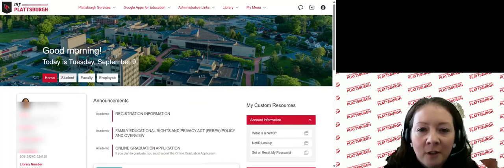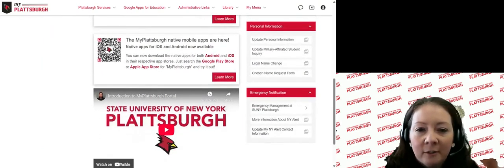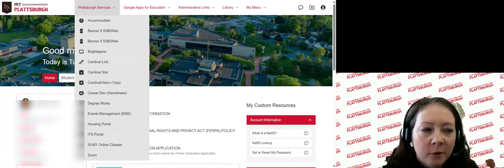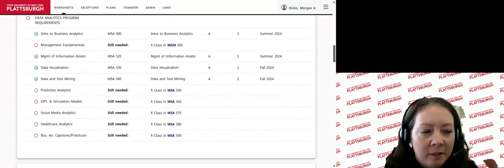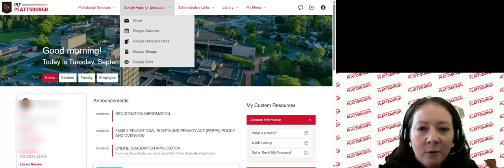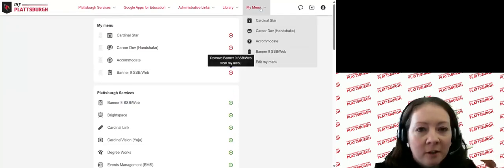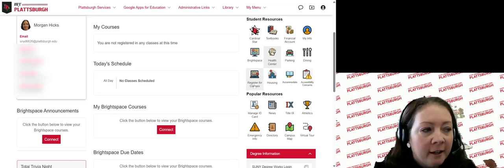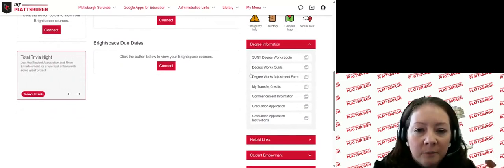Graduate Orientation: Myplattsburgh Portal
This tutorial will show new graduate students how to navigate the myplattsburgh portal. Please see our How to Set Up My Plattsburgh PDF for instructions on setting up your myplattsburgh portal